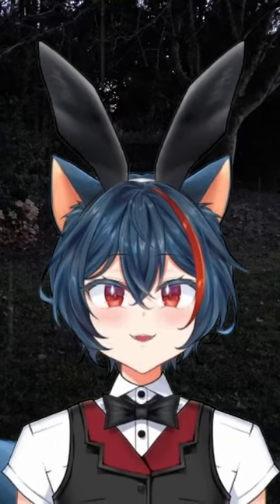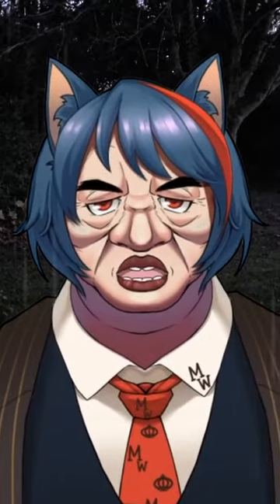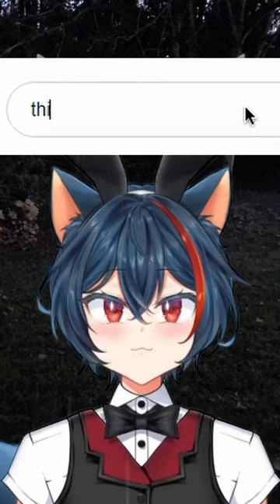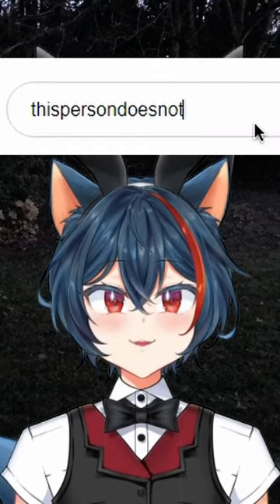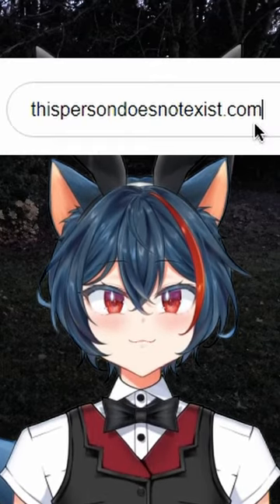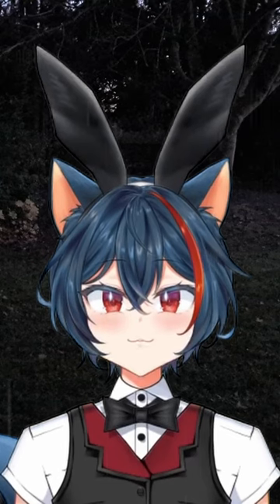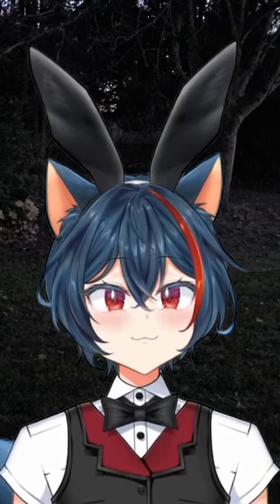This Person Does Not Exist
~ MERRY'S SOCIALS ~